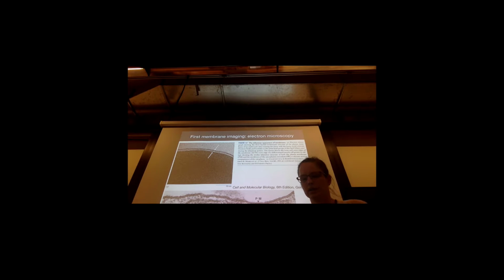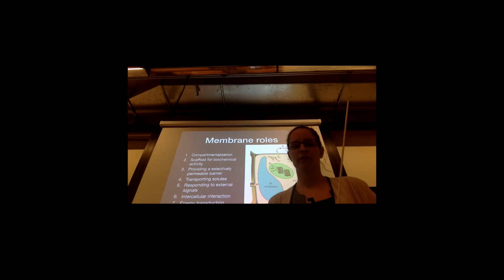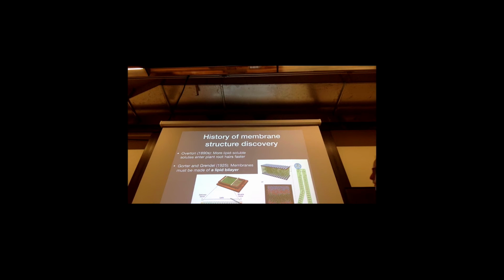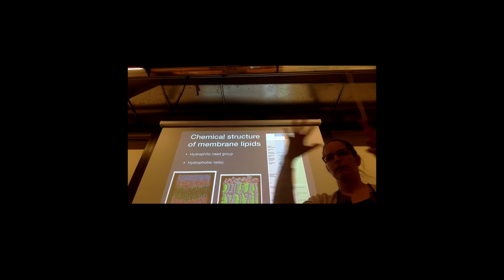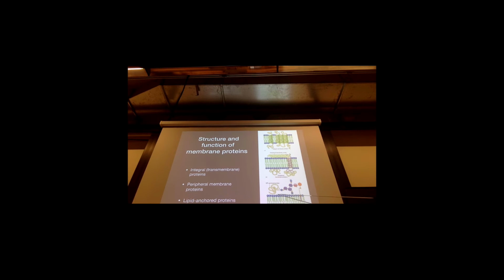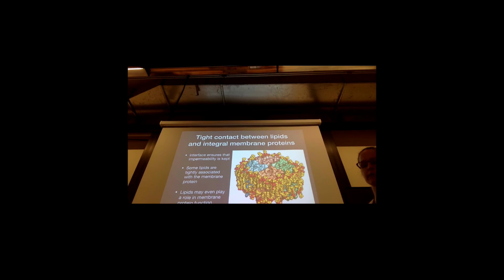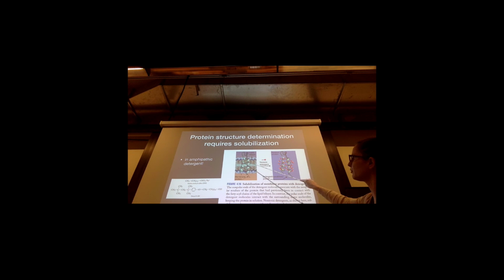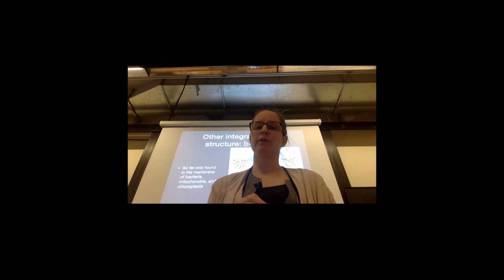SI2720 Lecture 6 Membranes and membrane proteins - Part 1